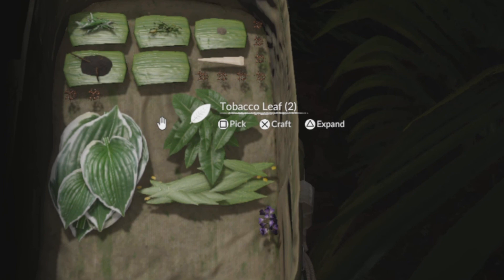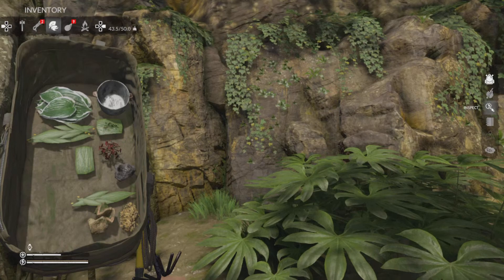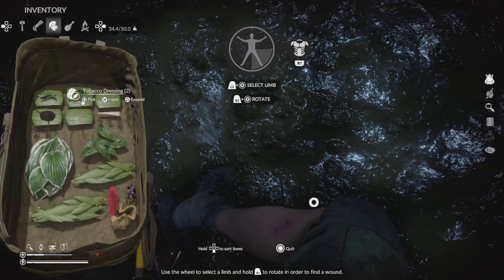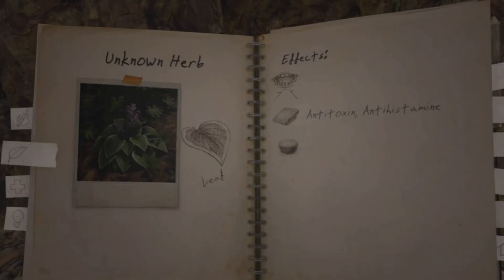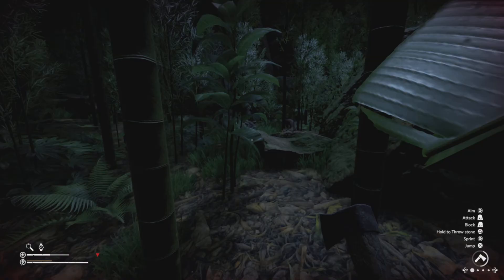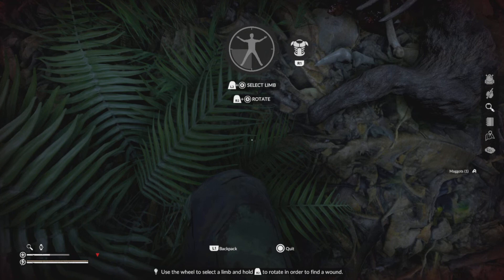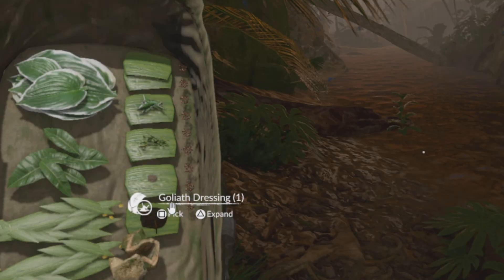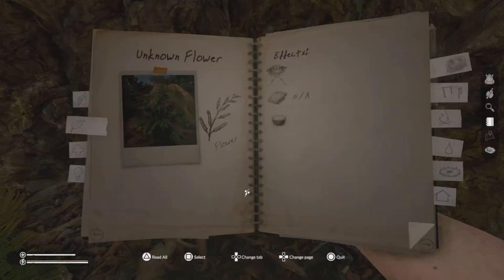6 bandages & 3 bonus heals | Ant, Bone, Spider | Maggots Green Hell console edition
all 6 bandages in green hell console edition
3 bonus heals ants.Goliath bird-eating spider maggots bone needle remove worm.
ash Lilly tobacco honey leaf bandage.
heals for rash snake bite bee sting cut lasaration scratch sore infection.
sickness health cure first aid hp

Green Hell is a survival video game developed and published by Creepy Jar. The game takes place in the Amazon rainforest.

▬▬▬▬▬▬ YOUTUBE MEMBERS ▬▬▬▬▬▬

in our videos we also cover these topics:
red dead redemption 2 online red dead online Reddit red dead online update red dead online collector map special characters letters red dead fashion red dead online news symbols list
red dead online patch notes free items
rdr2 legendary animals map rdr2 legendary animals locations rdr2 online treasure map locations red dead online tips tricks top guides glitch money XP gold methods exploits

New red dead dlc content making money do and gold fast level up tips tricks guides tutorials
Panam Judy romance options cyberpunk 2077 for PS4 PS5 it's a comic genre video game chippin in song sniper delamain dream on mantis blades max level
Cyberware software bug